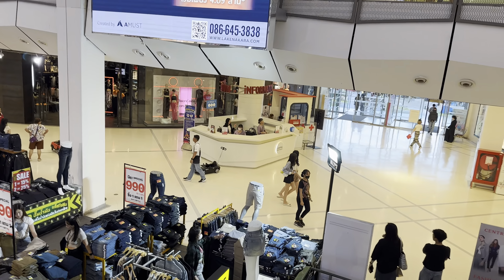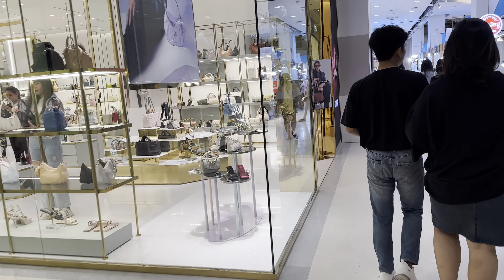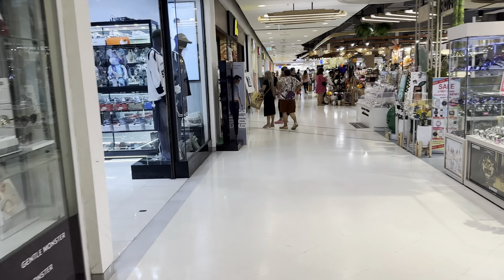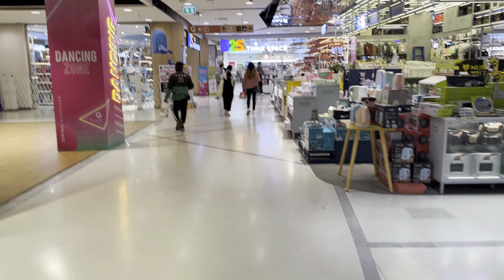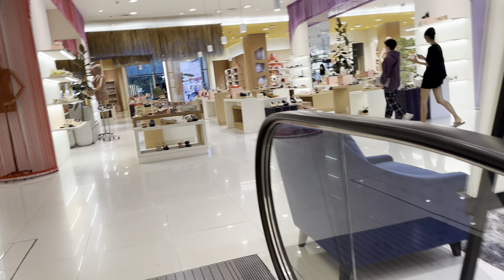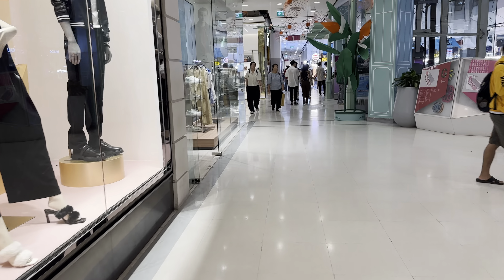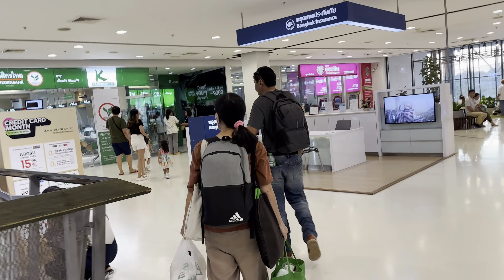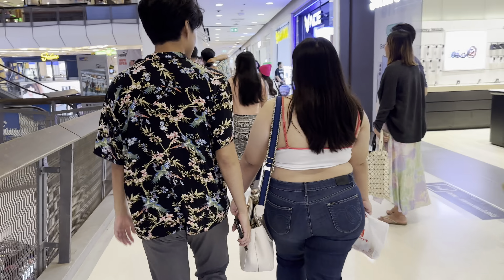Central Khon Kaen เซ็นทรัล ขอนแก่น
Super bright, surprisingly large mall - has so many restaurants, fast food and coffee shops, as well as a food court, bakeries and a big Tops Supermarket. Certainly no shortage of options if you need anything to eat or drink!

Many other shops as well. There's also a movie theater and I saw people skate boarding outside.

Unlike some malls, the design is nice and the lighting makes it feel welcoming. Also a great place to hang out on a very hot day - as it has good aircon, and good for a rainy day too! I'm not much of a mall type person, but liked this one!